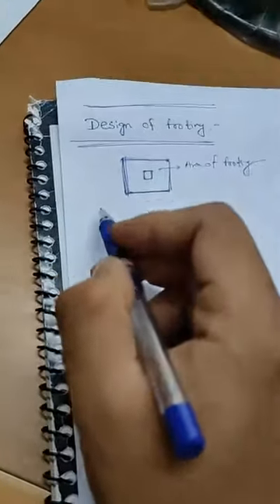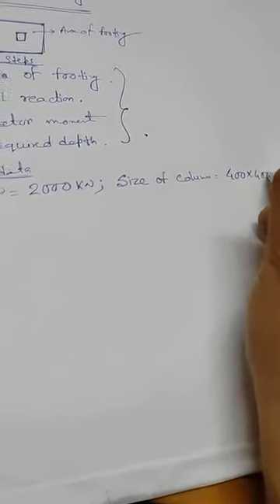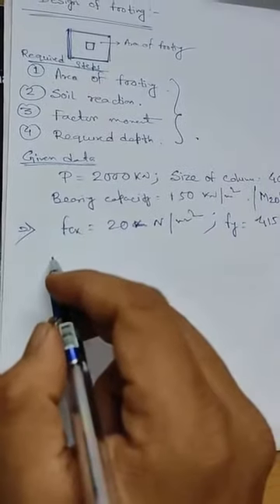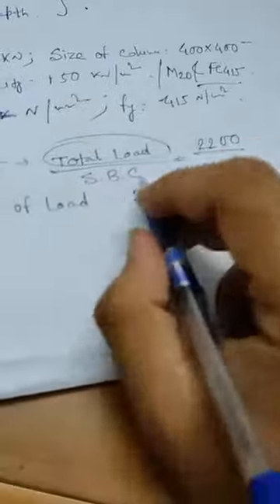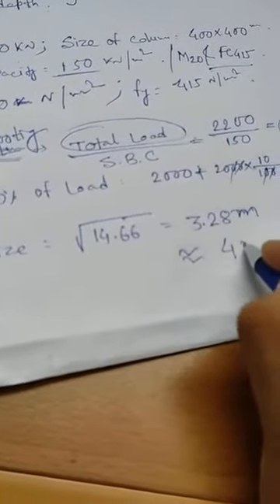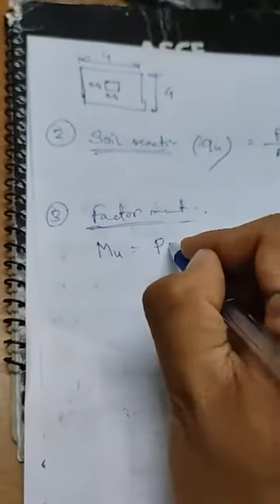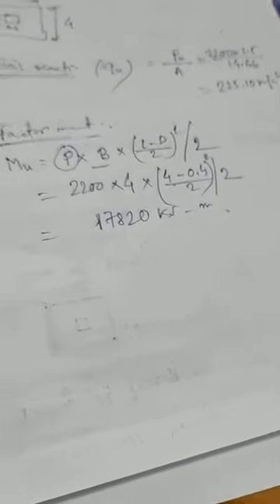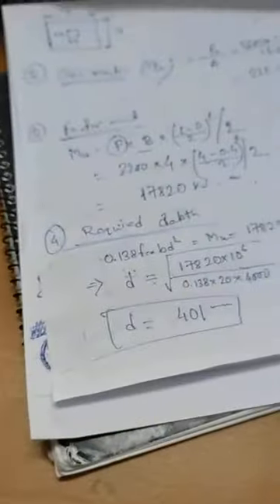Design of footing